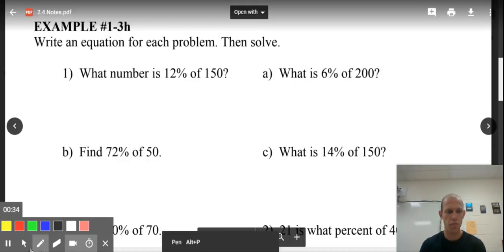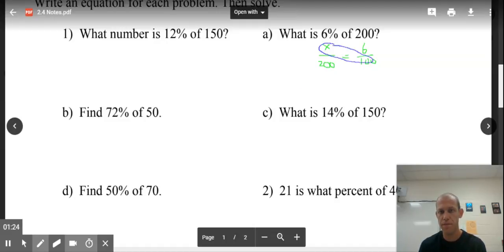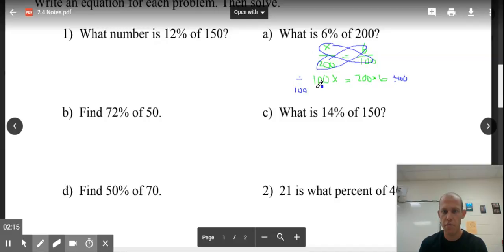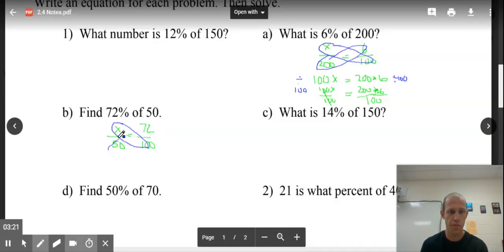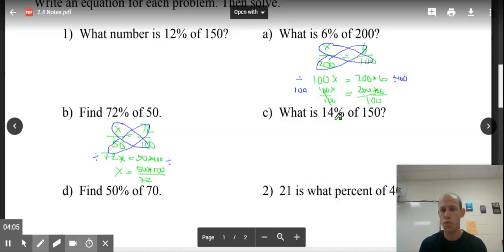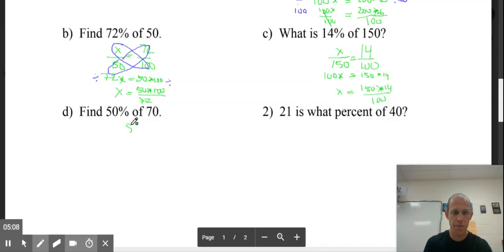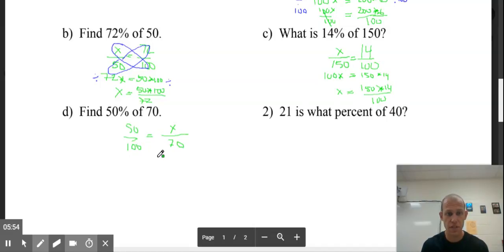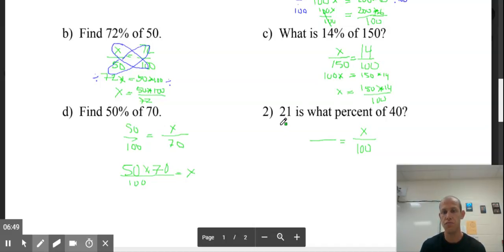[7] 2.4 Percent Equation (Part 2)